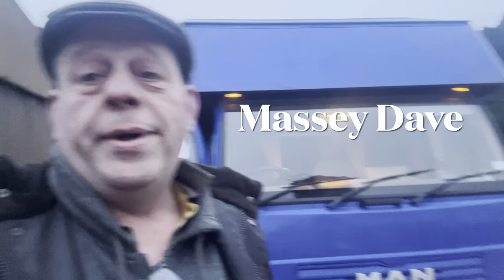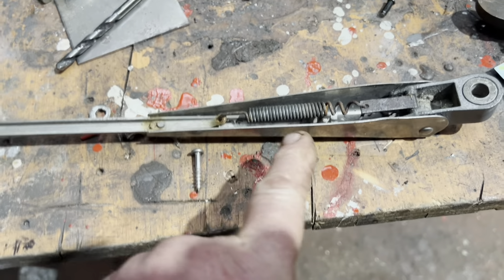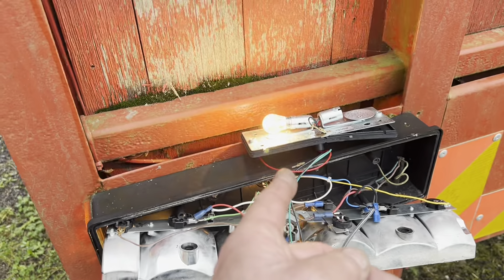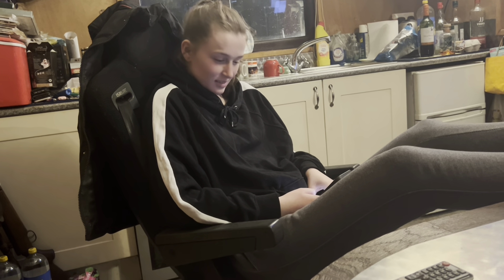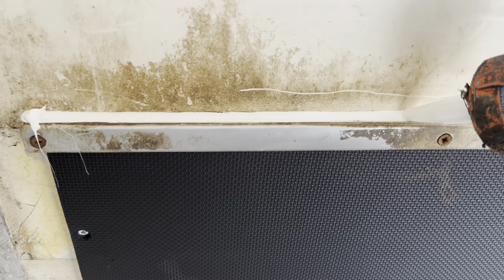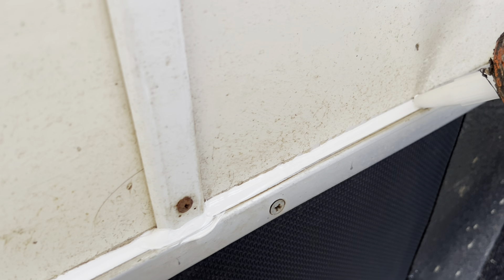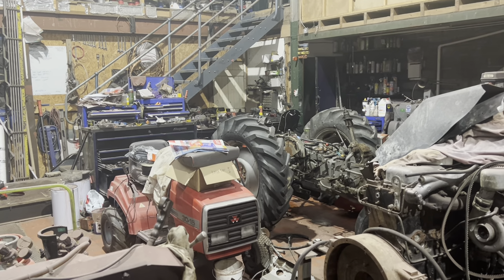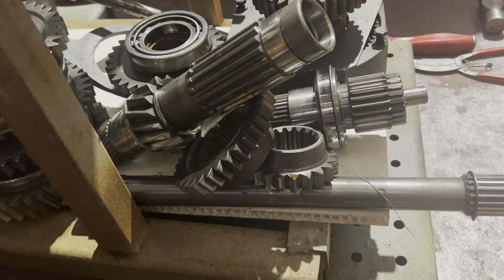Mf 1200 gear box problems , and the last few days fun and games 😂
Truck stuff , pre live vid giggles , Massey 1200 gear box issues